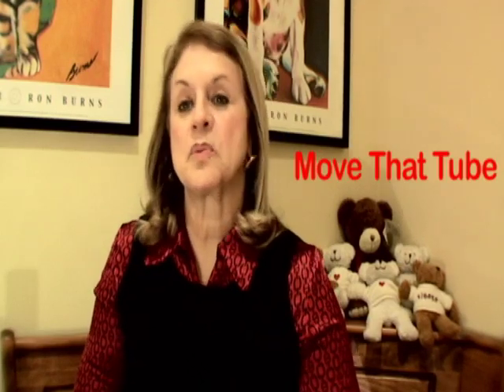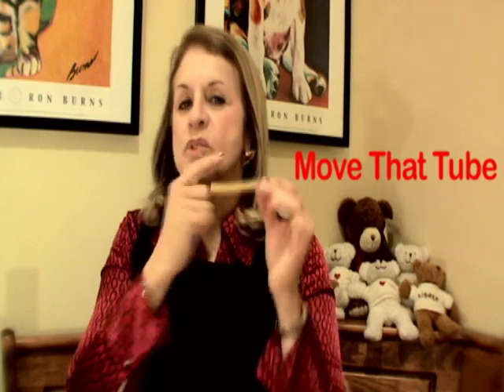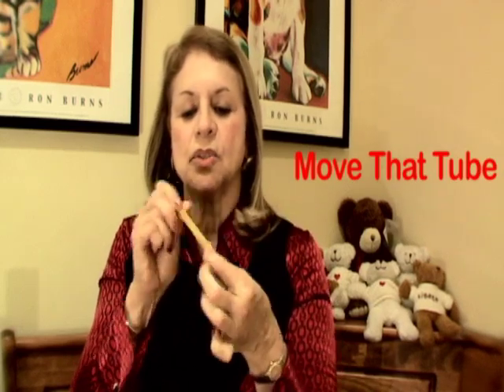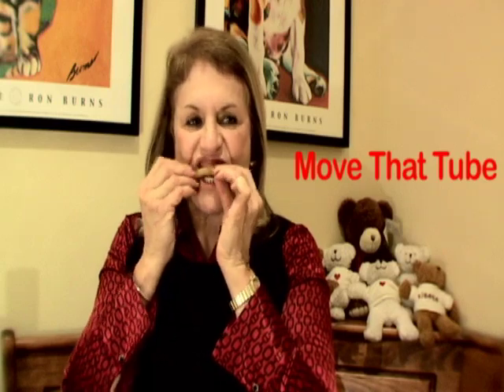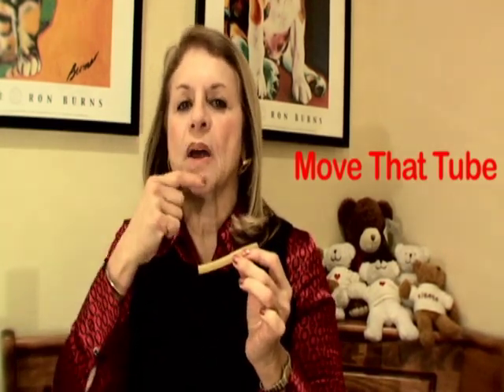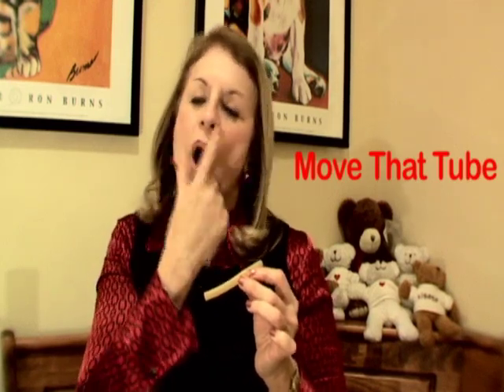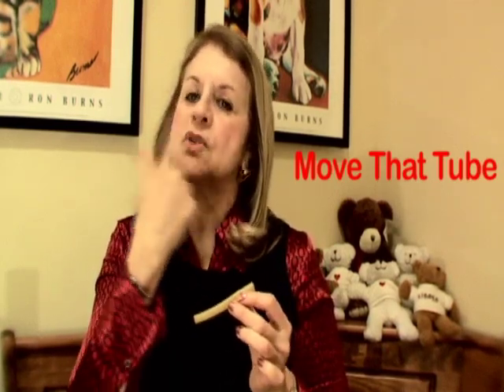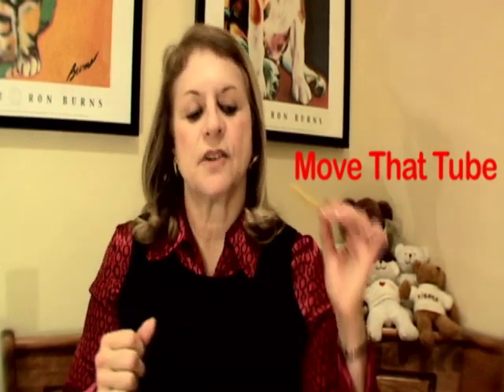Joy Moeller on "Move That Tube"